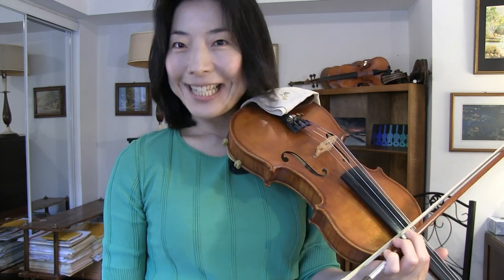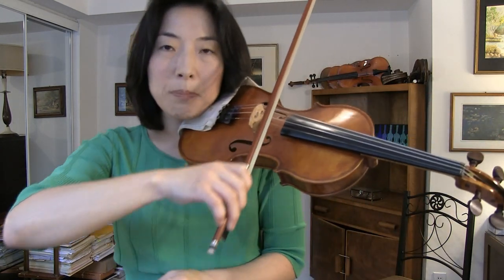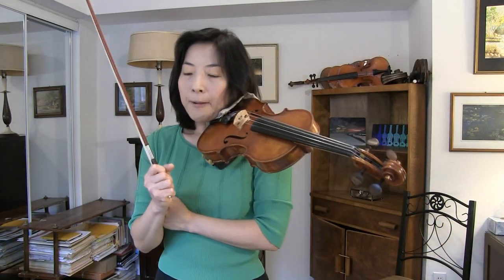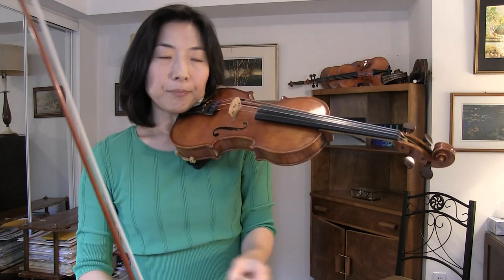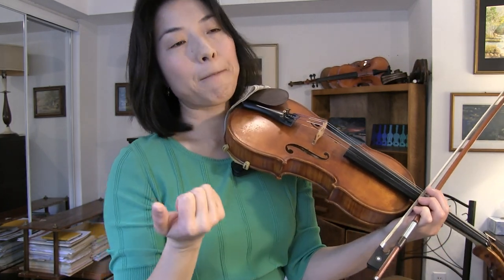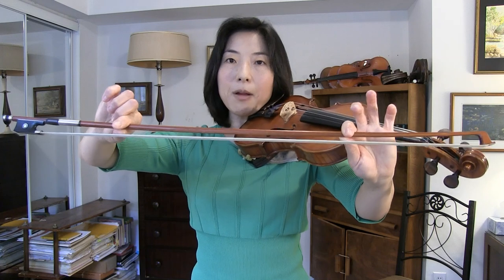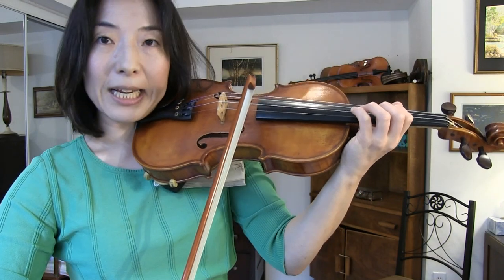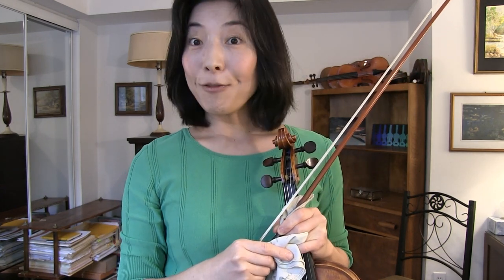Bow Control: Souvenir by Drdla and May Song